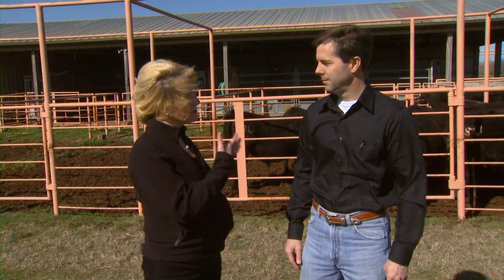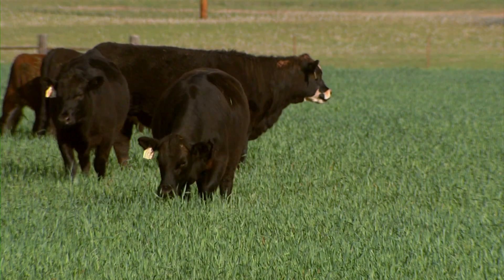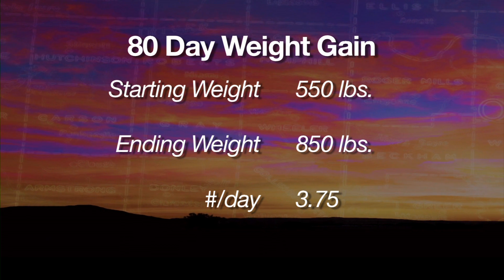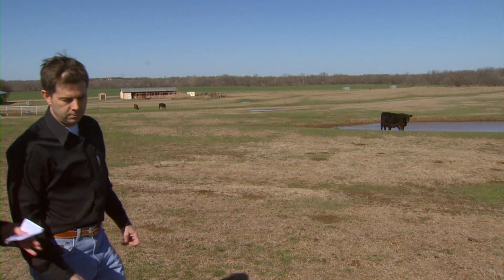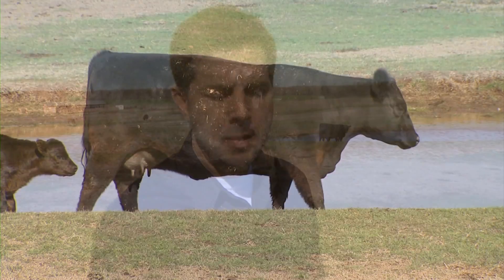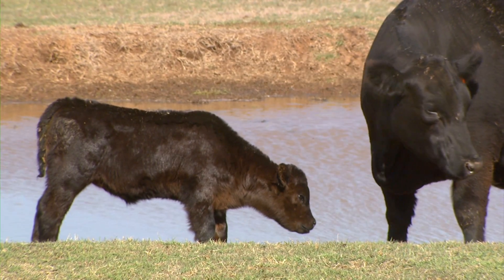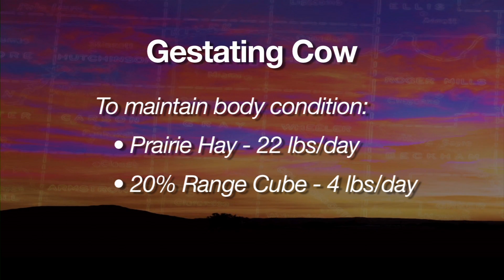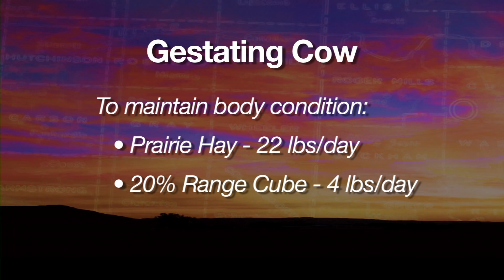Spring Cattle Nutrition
In this SUNUP segment, Dave Lalman analyzes the growth rate of a cattle herd just taken off wheat pasture and provides nutrition advice for spring calving season. (February 25, 2012)